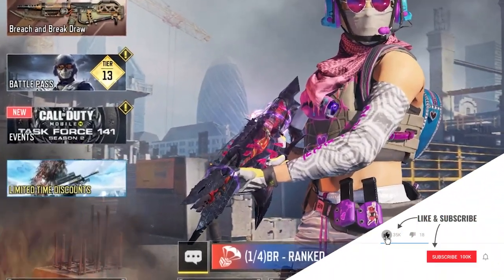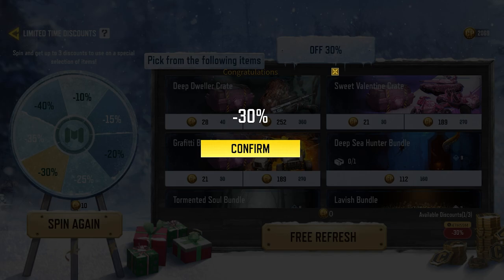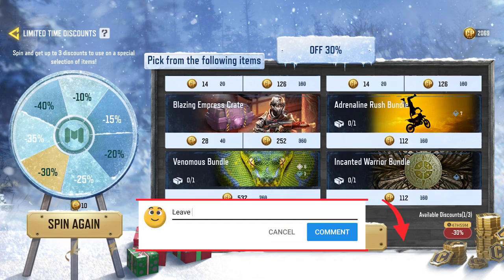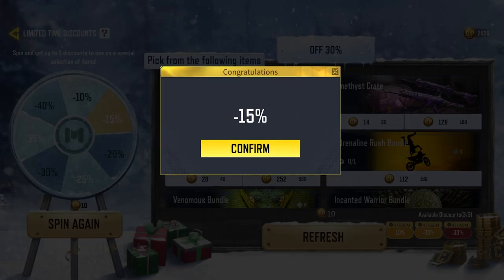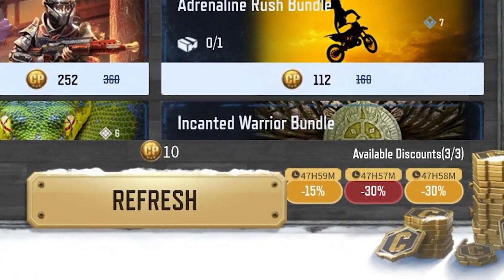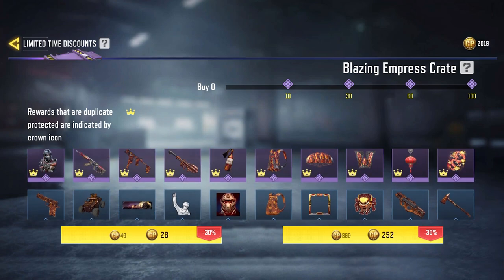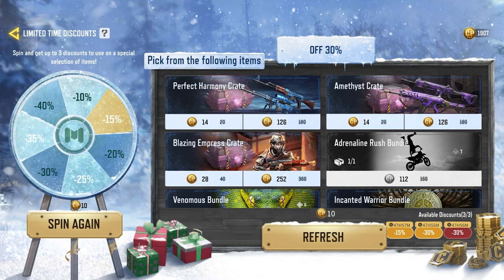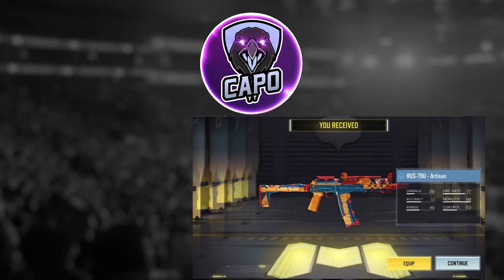How Limited Time Discounts Work? | COD Mobile | CODM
Spin wisely and check wisely! Don't waste COD points! 😍👌

CBR4 Danger Close Above the Law Crate Seraph Loose Cannon Season 2 Lucky Draws Season 2 Crates Season 2 Bundles Battle Pass New Season 2 2022 Lucky Draws Crates Bundles Season 2 Lucky Draws Season 2 Battle Pass Breach And Break Draw AS VAL Steel Fusion Ajax Breacher Heartstopper Crate Domino Licorne Chopper Be So Lovely Forge Steel Redux Legendary Mace Final Guard Renetti Metal Phantom Deadly Game Draw legendary QXR Burnt Bone Cassius Badland Seeker QXR Fossil Fire Fear and Embers Crate Zane Panzer Type 25 Cindersmoke Year of the Tiger Draw Arctic 50 Zodiac Beast Urban Tracker Pale Prowler Best Served Cold Crate Ajax The Chef Year of the Tiger Draw Urban Tracker Pale Prowler Arctic 50 Zodiac Beast Mythic Kilo 141 Demonsong Rock and Requiem Mythic Drop Dame Shot Caller Legendary PPSh Fire Raid Draw Man O War Strafing Run Battery Cpt Catalyst Season 1 Lucky Draws Season 1 Crates Season 1 Bundles Battle Pass New Season 1 2022 Legendary Price PPsh 41 Scorch Kilo 141 Demonsong Dame Shot Caller Urban Tracker Pale Prowler Artic 50 Zodiac Beast QXR Burnt Bone Legendary Mace Asval Steel Fusion Rose Rook Season 1 Battle Pass Shadow Stung Draw Legendary SVD Toxicant Nyx Enhanced Smart Rifle High Tempo Draw AK117 Phantom Raider Alias Photo Finish Free Spin Free Draw Live Laugh Boom Draw Legendary Peacekeeper Crust Punk Death Angel Alice Unchained Punk Damned to Life Mythic Drop Codename Lazarus CBR4 Amoeba Mythic CBR4 P90 Battle Pass Season 10 Lucky Draws Crates Bundles Legendary Outrider Techborn Templar Season 10 Battle Pass P90 Mythic Ancestral Remembrance Draw Swordfish Calaca Soap Esqueleto Unhinged Jokester Draw Gunzo Devil Jester Thumper Surprise Party Saw Draw Morte Billy Game Over Draw Season 10 Lucky Draws Season 10 Crates Season 10 Bundles Season 10 Lucky Draws Crates Bundles Nikto Dark Side Redux Deadly Cute Draw Fennec Venom Coil Kryptis Otter DL Q33 Advanced Artillery Nikto Armored Sentry Street Vandal Lucky Box XPR-50 Dragon Blood Seraph Dominion Mythic Drop Draw Mythic M13 Morningstar Ghost Azrael Nightfall Excursion Draw Antelope Lucky Draws Season 9 Crates Season 9 Bundles Artery Maiden of Death Secret Informant Rodion Infiltration Otter Safeguard Veiled Moon QQ9 Royal Renegade Draw Hades Void Sender Dame Usurper Pack Tactics Crate Futuristic Retro Bundle Ignition Point Draw Legendary Helicopter Wingsuit Odinsong Draw AK117 Aesir Ruin Odin's Vermillion Red Action Man-O-War Omen Ozuna's Bear Beats KN44 ENOC Season 9 FOR YOU Draws Battle Pass MX9 Heartless Cassius Reaper Ashura Crossbow Abyssal State Mythic Drop Mythic Rytek AMR Nautilus Draw Siren Hydrodynamic Yegor Drawstring HBRa3 Bear Fist DLQ Holidays Redux AK47 Pumpkin Zombie Mob Guard Wrench Rig The Gravewalker Draw Seraph Gravekiller Grinch The Lionheart ASM10 Tomb Trapper Season 6 Lucky Draws Crates Bundles Nihonga Crate Manta Ray Hydroshock Draw ASM10 Abyssal Agent Firebreak Omnipotent Draw Ghost Retribution Sweet Joke Redux Gunzo RPD Locus Neptune Alias Deep Diver Recon Frogman Aquanaut Crate Yegor Manta Ray Summerbound Seafaring Belle KN44 Locus Neptune Ghost Retribution Dark Gunman Mythic Drop Holger 26 Dark Frontier Rosa Sand Vulture Roze Virago  Urban Tracker Event In Garena Free CP Event Epic Paper Ox AK47 Dark Gunman Mythic Drop Thorned Rose Redux Type 25 Steel Blue Northern Lights Razorback Boreal ICR1 HBRa3 Witch Doctor Snowboard Sand Splitter BY15 Darkly Divided QQ9 Sigrun Season 9 Battle Pass Characters Rambo Synaptic Crash Draw ICR-1 Innovator Recon SKS Order Draw Bizon Invocation High Priest Kreuger Forged Steel Draw Mace Final Guard Renetti Metal Phantom Ghost Katana Mace Scarlett Rhodes Night Patrol Inari Okami Draw Arctic Foxfire Soap Hazmat Bomber Siren Scylla Sentinel Recon Primal Call of Duty Mobile Season 10 Beta
Call of Duty Mobile Battle Royale Battle Royale Class Ice Kraken Winter Frank Woods American Bulldog Detente Mace Armorer AK47 Frostbrand Magma Eruption Peacekeeper MK2 Artifact Firebreak AK117 Holidays DLQ Spectre Dark Side Nikto Calamity Huntress Gunzo Call Duty Mobile Battle Pass BP Anniversary Upcoming Draws Dataminers Hole iFerg BobbyPlays Hawknest Squally